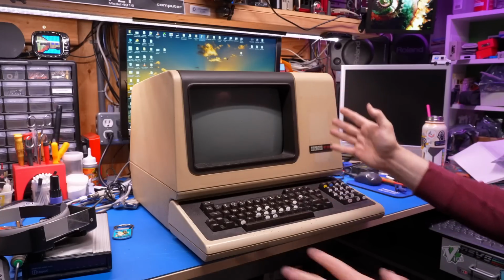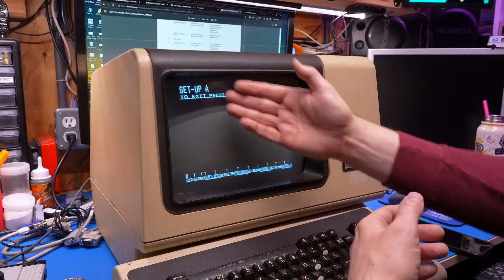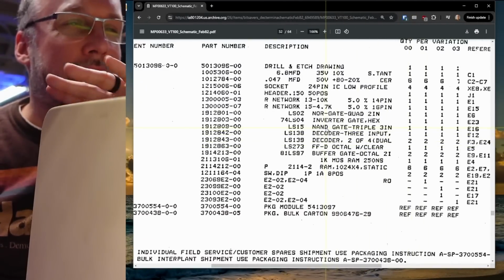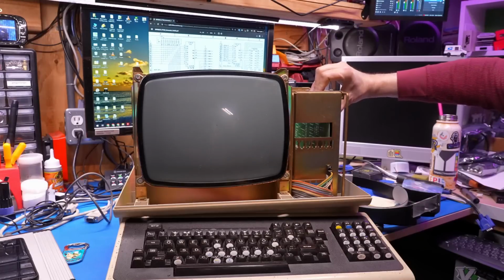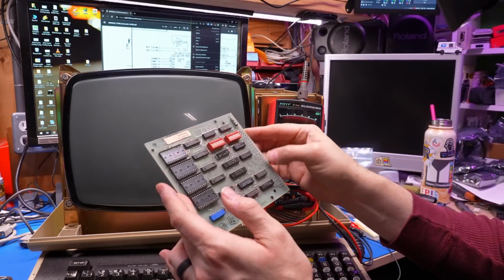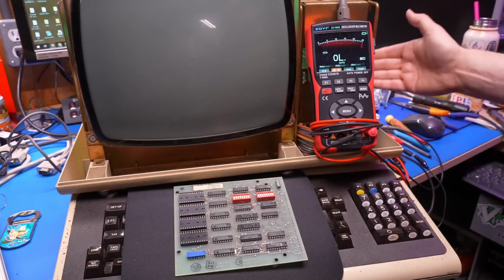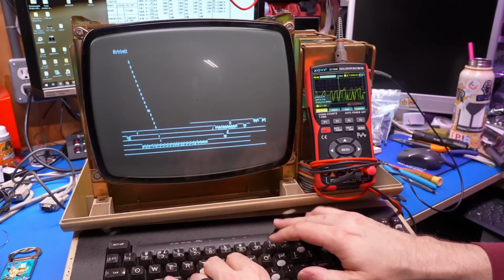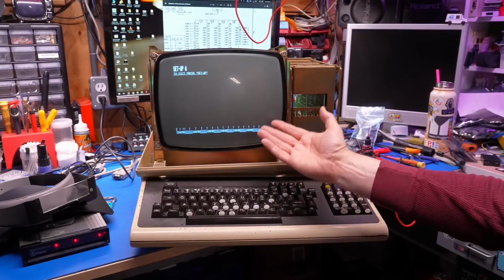0102 Faulty DEC VT100 "Advanced Video Option" board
The original DEC VT100 terminal had an Advanced Video Board that give the terminal more RAM to facilitate additional video modes and text attributes. This board was sent in by a viewer but doesn't seem to work, so let's diagnose and repair it.

-- Links

-- Video Links

-- Tools

Elenco Electronics LP-560 Logic Probe:

Hakko FR301 Desoldering Iron:

Head Worn Magnifying Goggles / Dual Lens Flip-In Head Magnifier:

Heat Sinks:

--- Instructional videos

--- Music

Intro music and other tracks by:
Nathan Divino